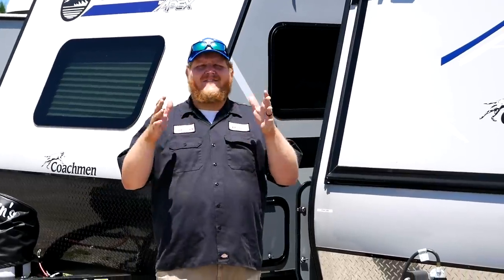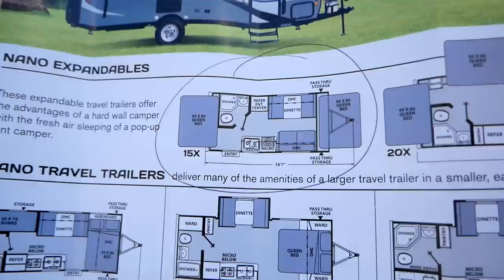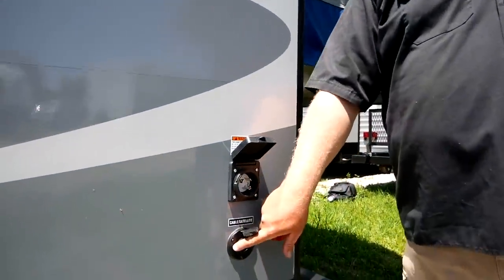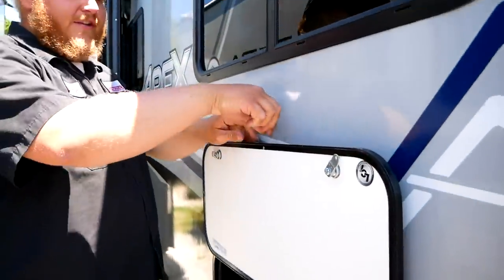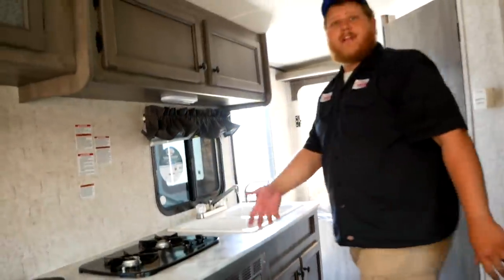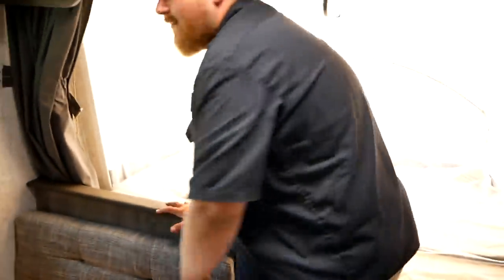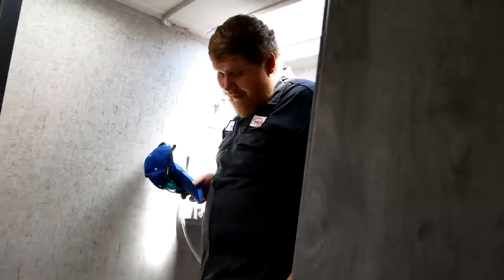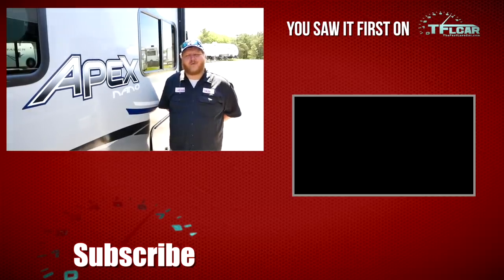This Affordable RV Trailer Is Small on the Outside, But Huge on the Inside!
- Podcast ) This Affordable RV Trailer Is Small on the Outside, But Huge on the Inside!